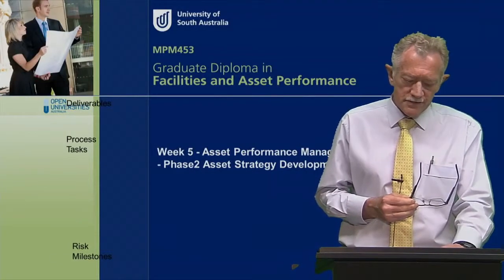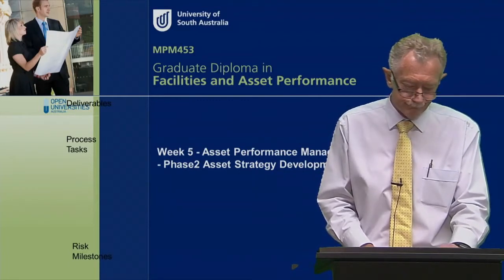MPM453 week5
Description